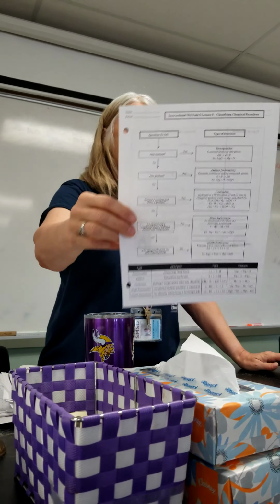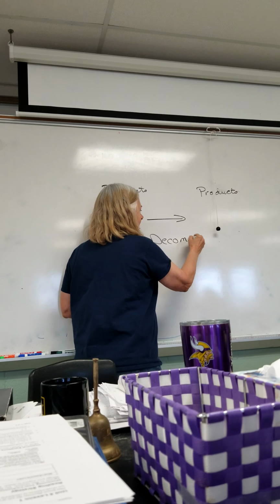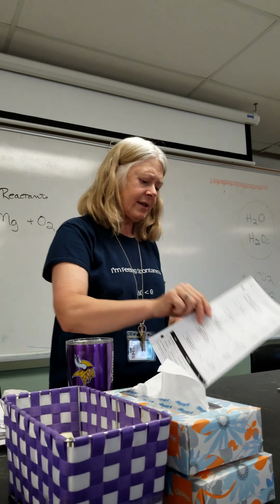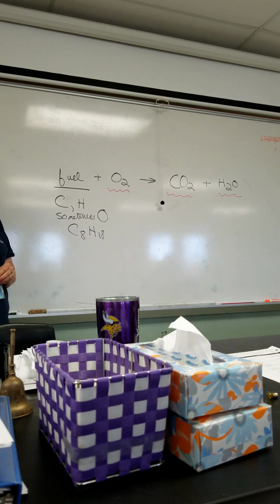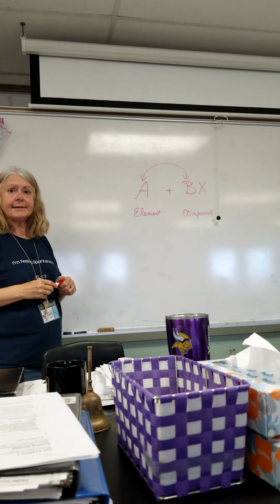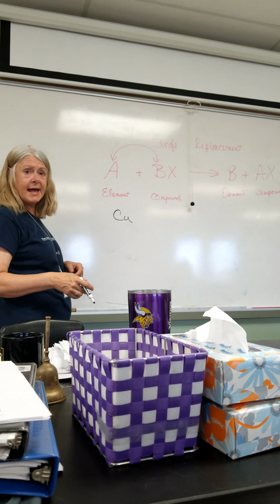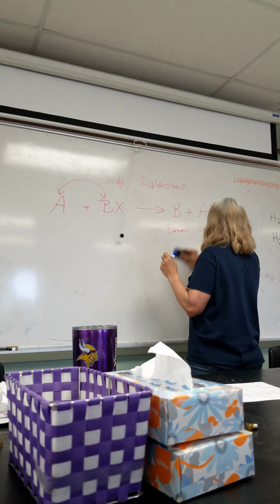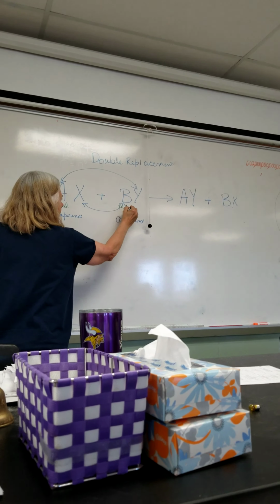1st Video RXN Types